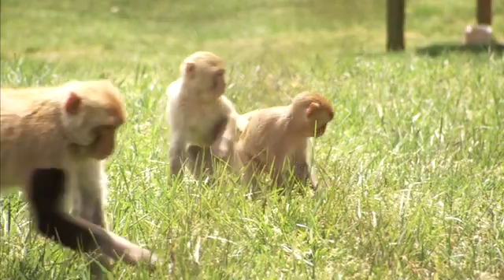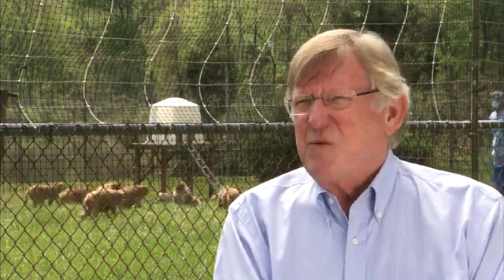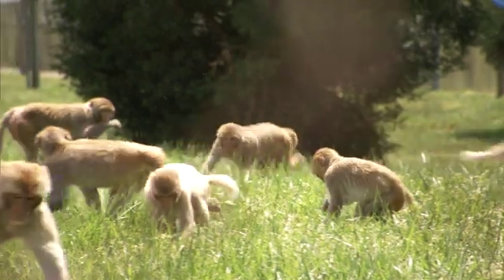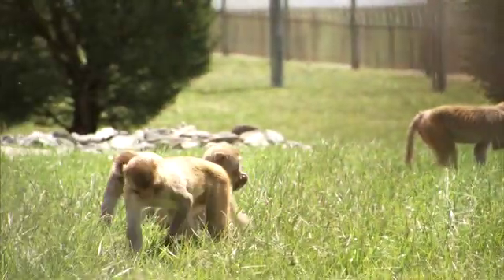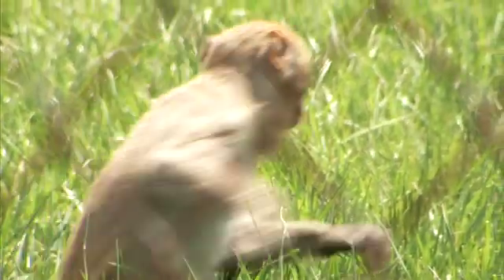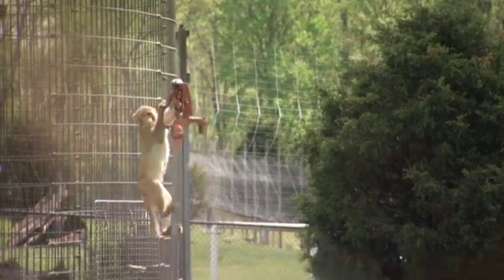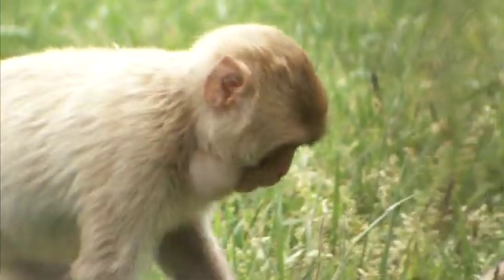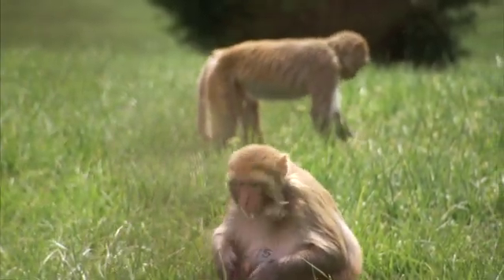Dr. Steve Suomi : Breakdown of Research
Dr. Steve Suomi of the National Institute of Child Health and Human Development discusses the goals of his research.